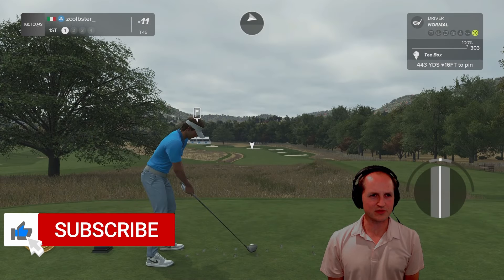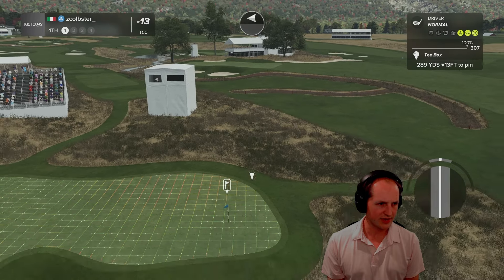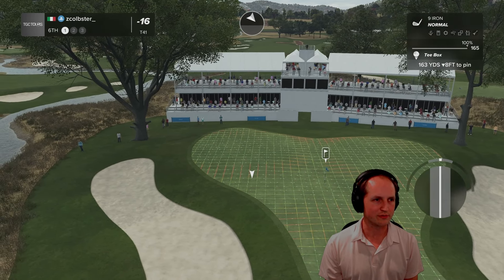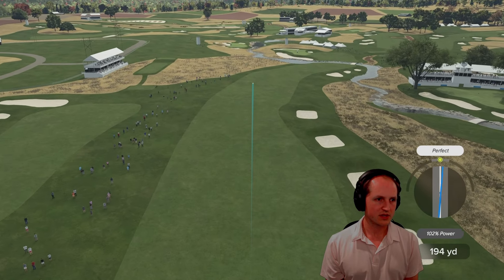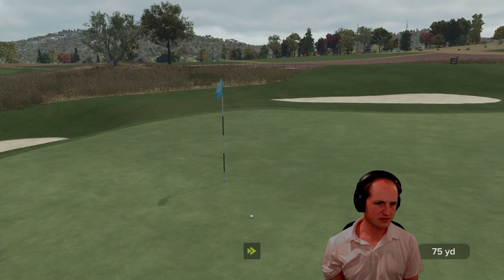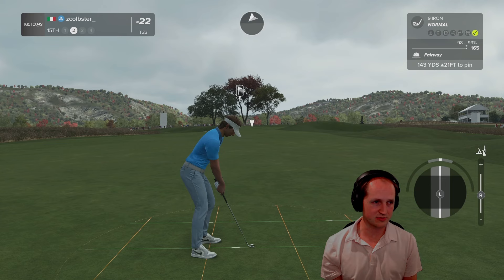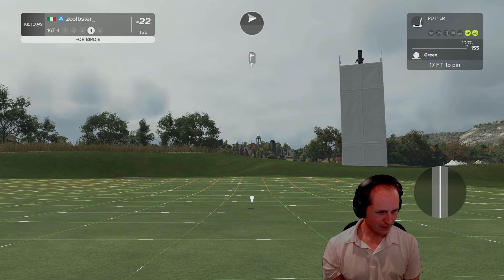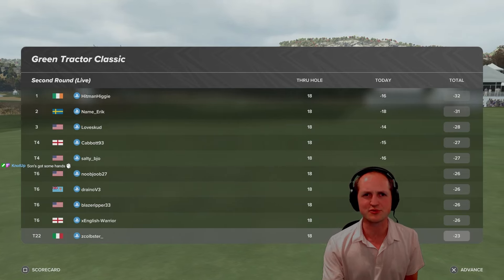Dominating the Front 9 in This Tournament (PGA Tour 2K23)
Setting ourselves up to make moves on the weekend. Video features gameplay of week 40, round 2 for our TGC Tours Platinum Tour tournament at Elmont. PGA Tour 2K23 gameplay recorded on PS5 and originally streamed on Twitch.